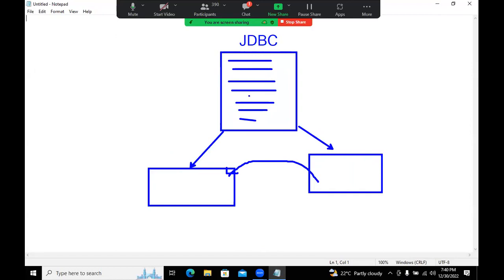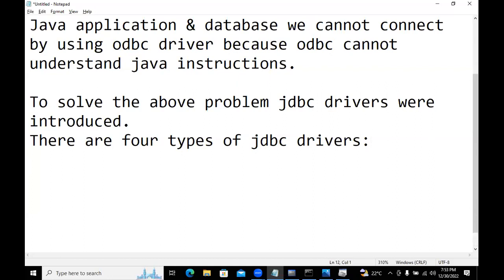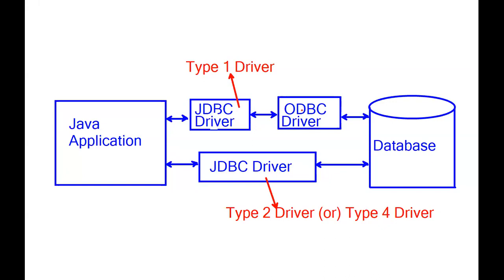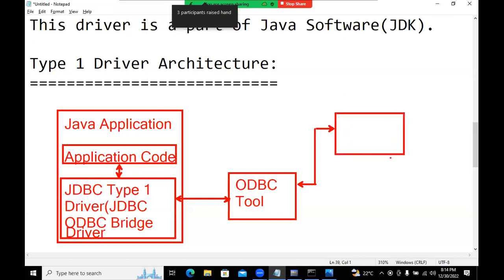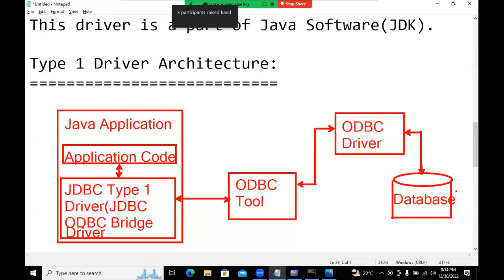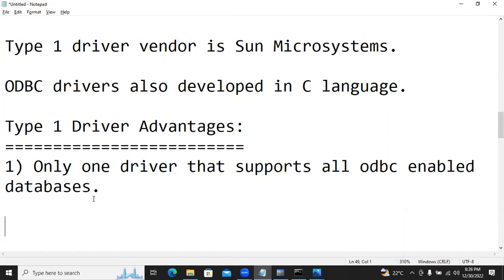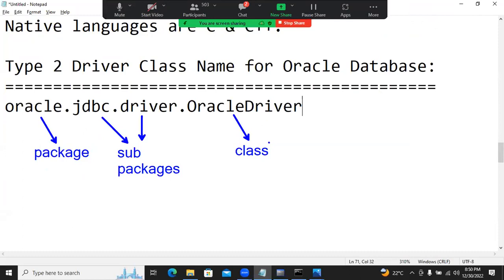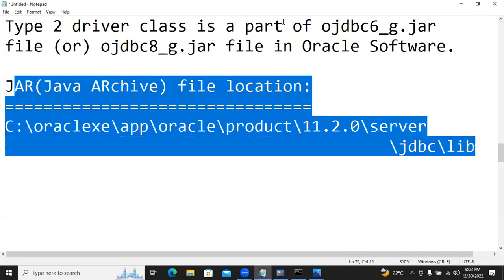8 Advance Java | Mr Venkatesh Mansani | 30 Dec 2022 | ITWORLD